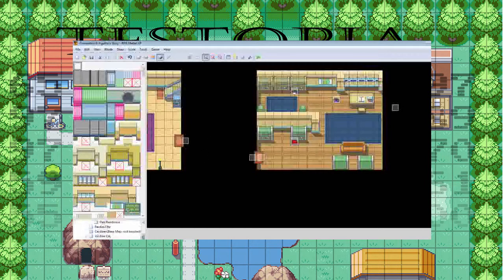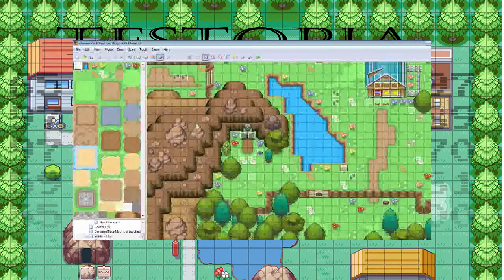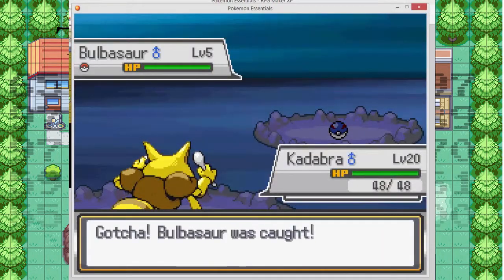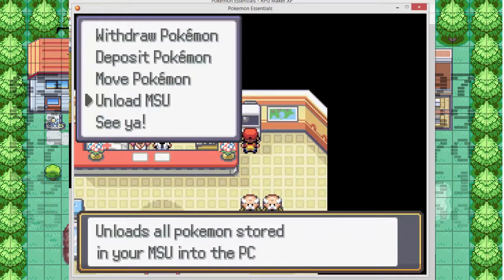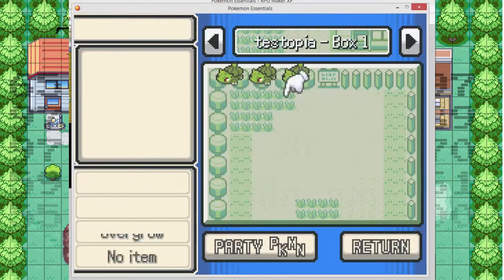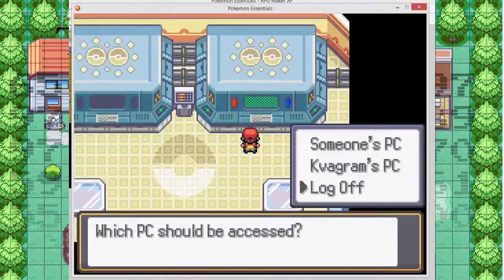Pokemon: Generation 0 - Testopia Episode 5: The new storage system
Pokemon Generation 0 is supposed to have a new system for storing pokemon, where each pokemon center (or some kind of "pokemon-bank") has its own separate storage for pokemon.